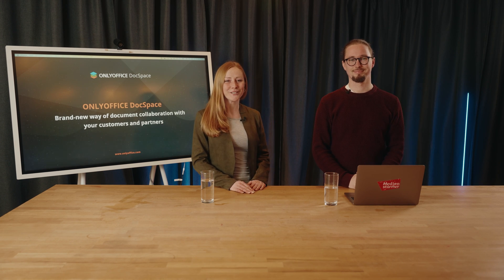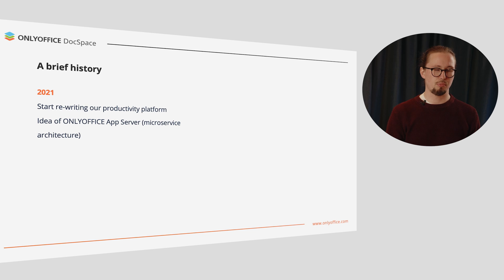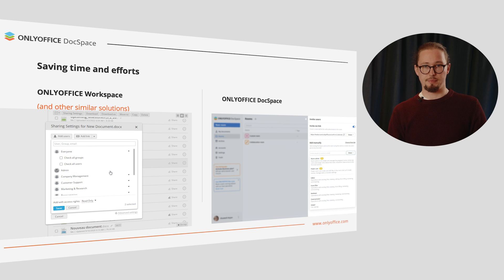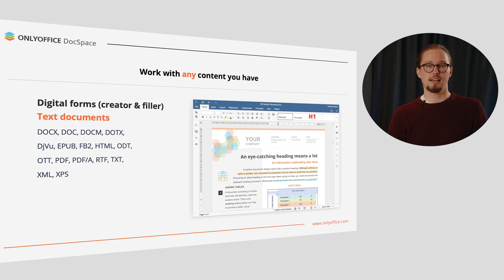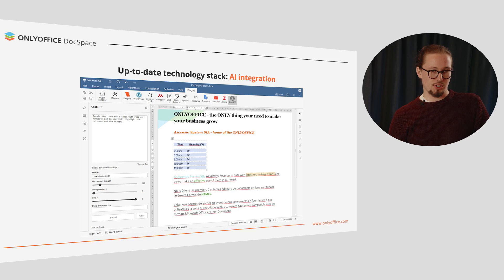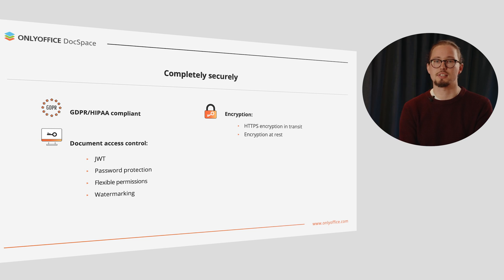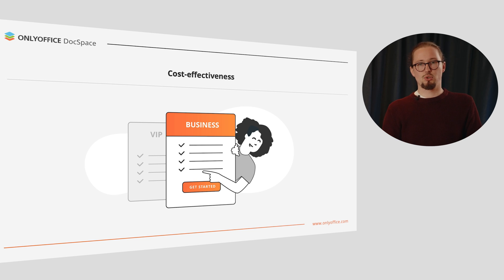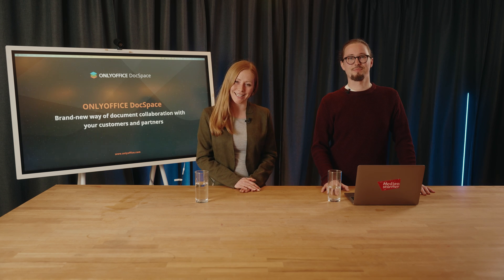ONLYOFFICE DocSpace: Innovative way of document collaboration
Discover the new ONLYOFFICE solution DocSpace and its best features✨